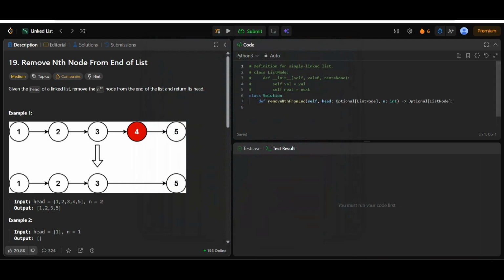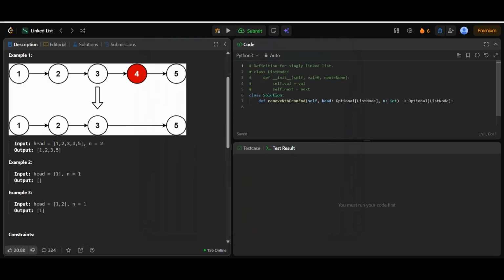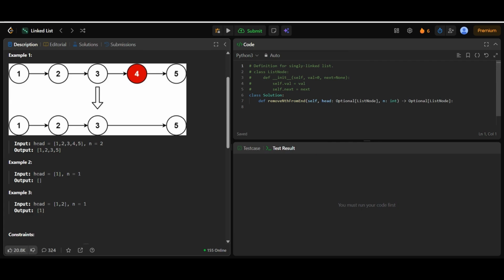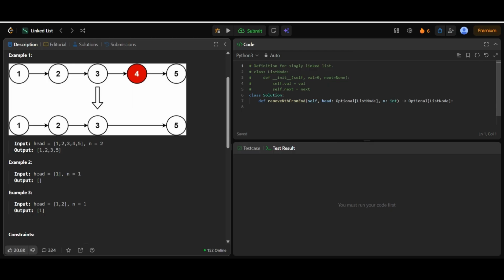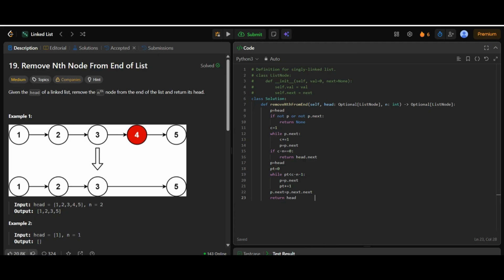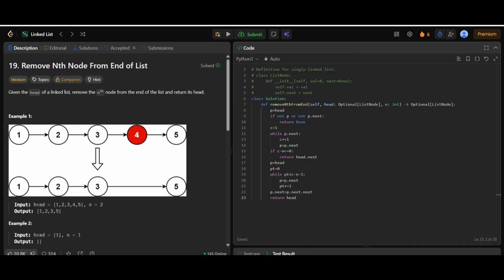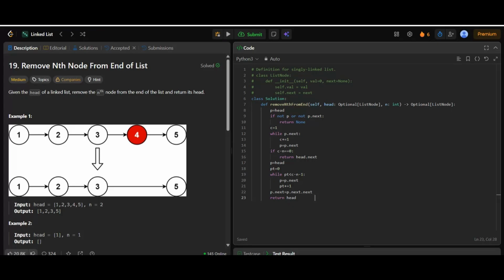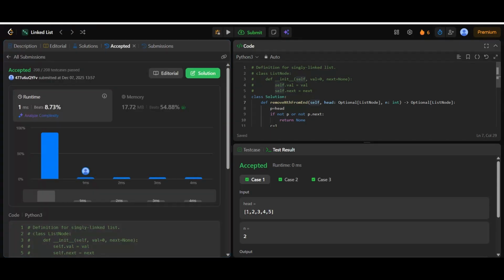19. Remove Nth Node From End of List